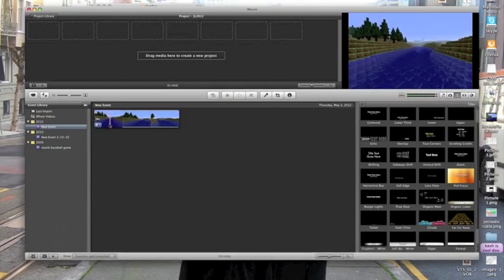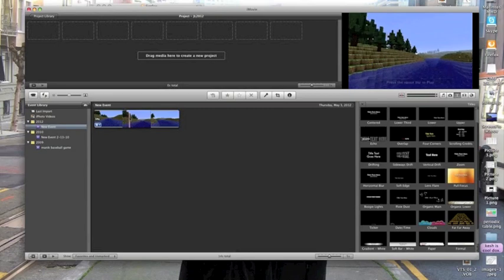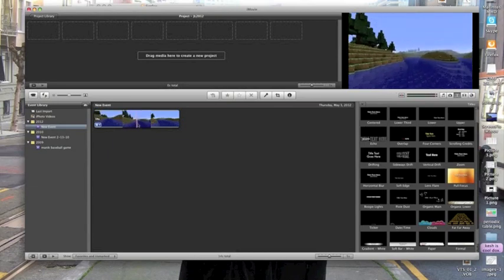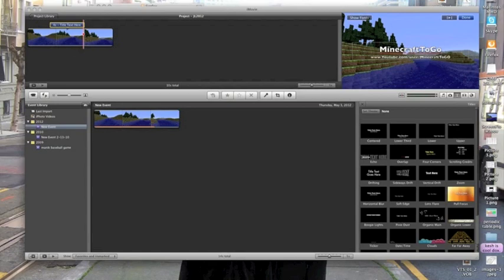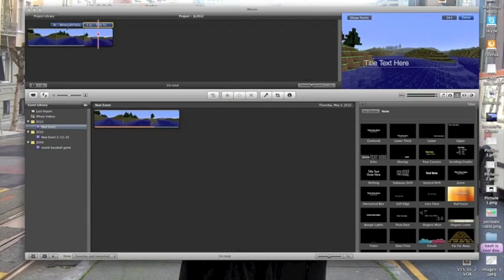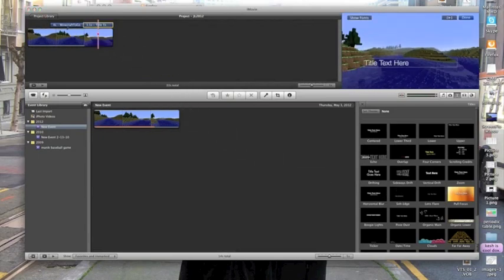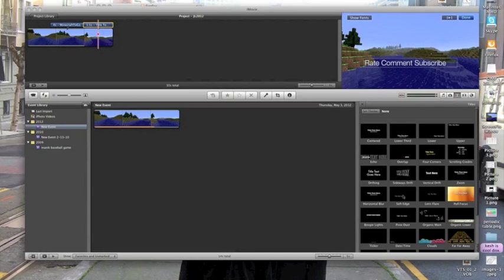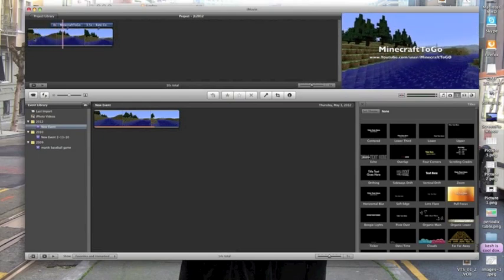How to make a minecraft intro (mac) (imovie)